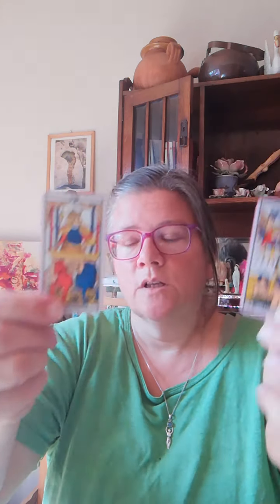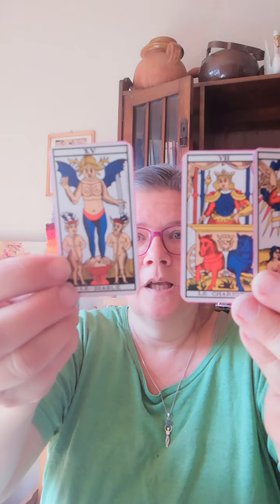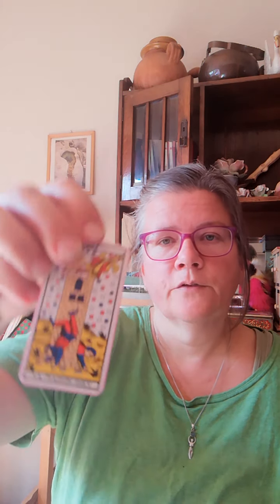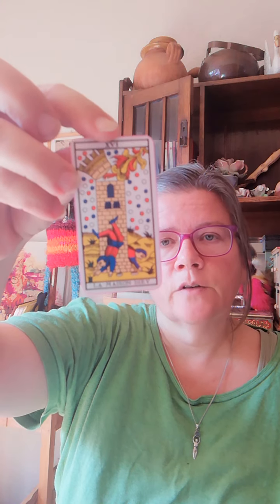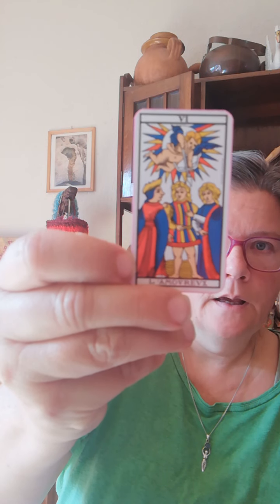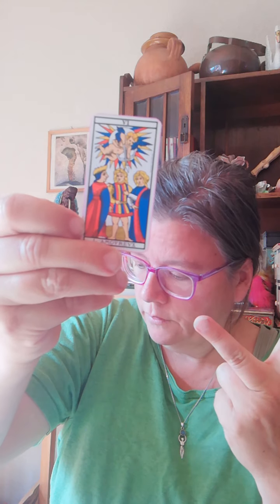Witchy check-in with... Thoth is here!